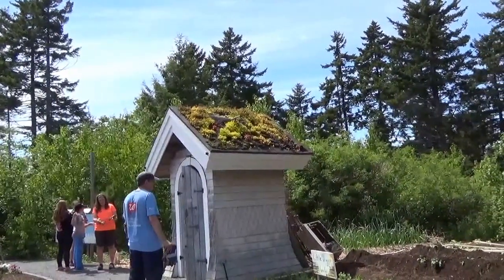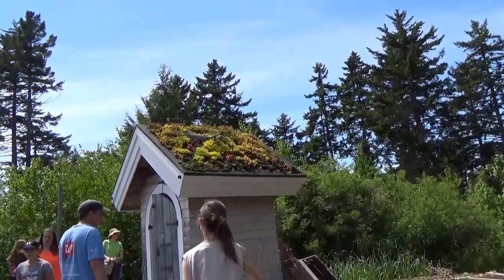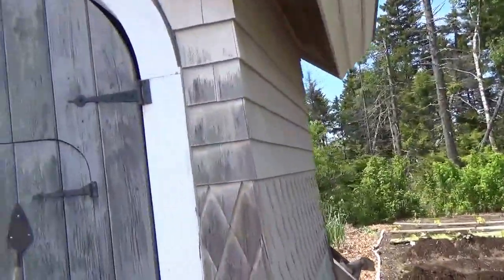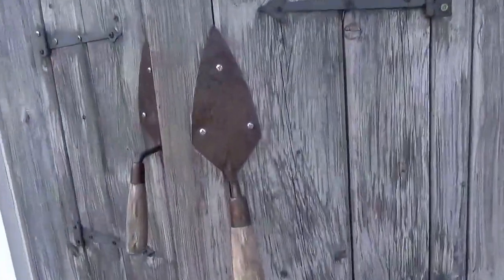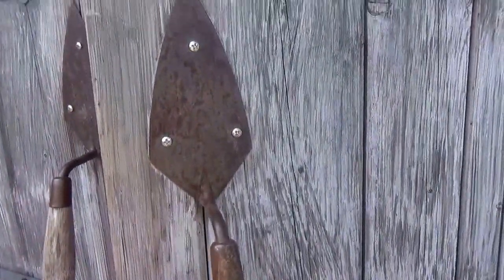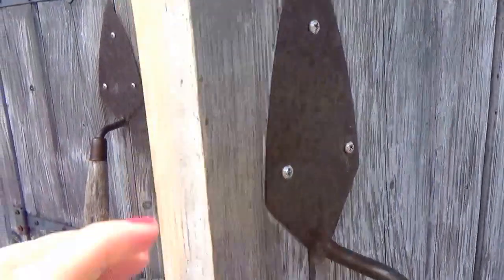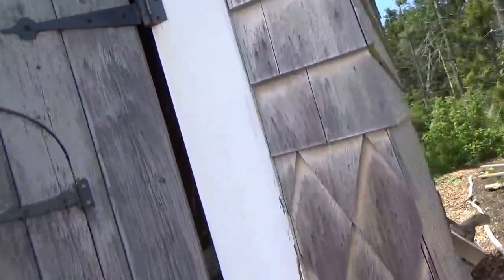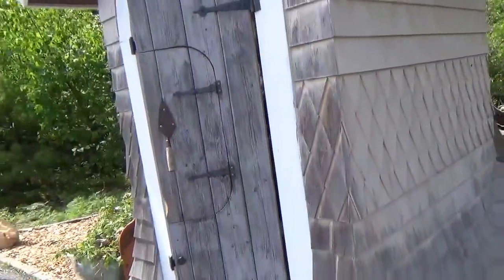Cricket Grass Rooftop Garden Shed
Not only do you get to see a small garden shed but check out the huge cricket on top of the grass growing rooftop.